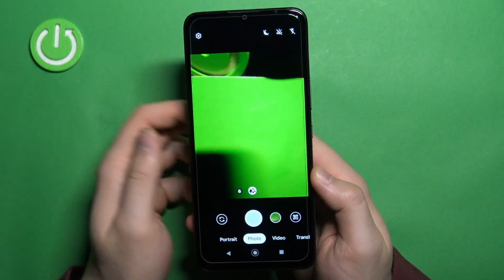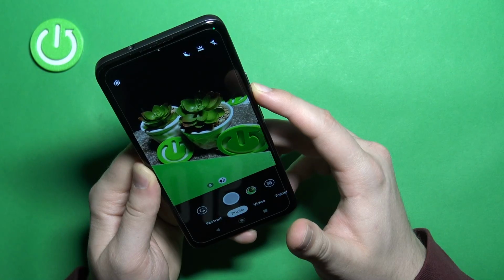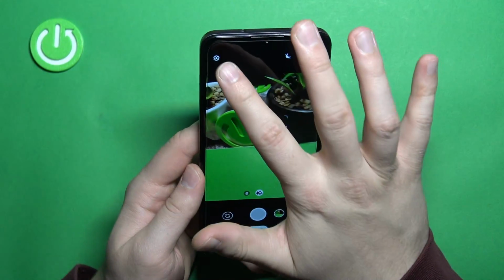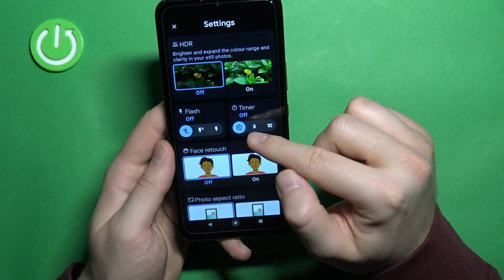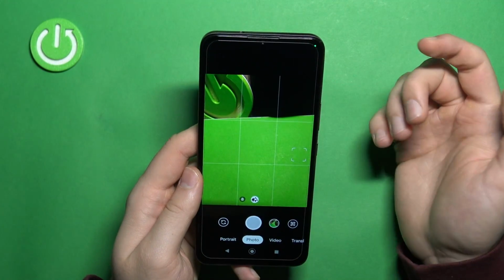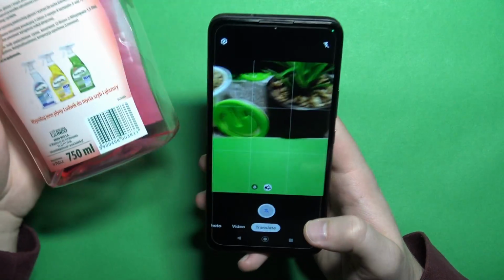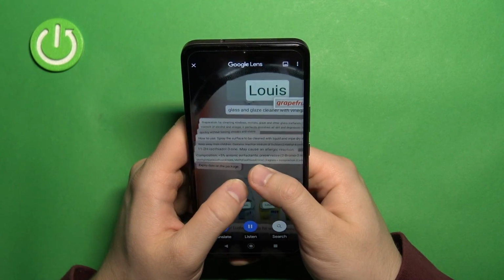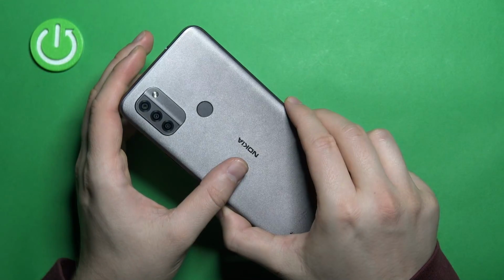Best Camera Tricks On Nokia C31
If you want to see some amazing camera tricks to use on Nokia C31, this instructional video provides a step-by-step guide on how to easily complete this task at hand. For more helpful guides on a variety of devices, including smartphones, smartwatches, headphones, routers, and smart TVs, please visit our YouTube channel, HardReset.Info. If you encounter any issues with your device, we likely have a solution for you. We would greatly appreciate it if you could give this video a thumbs up, leave a comment, and subscribe to our channel to support our efforts in creating future guides for you. Thank you for your support and cheers to your success!

Camera Guide Nokia C31 ?
How to make better photos on Nokia C31 ?
Top Camera Trick on Nokia C31 ?
Camera Must Know Features on Nokia C31 ?